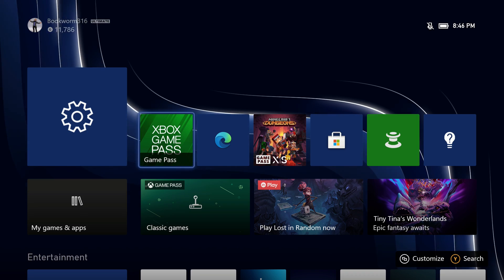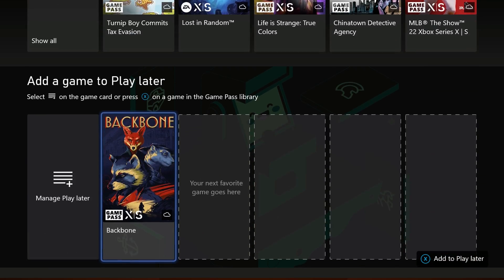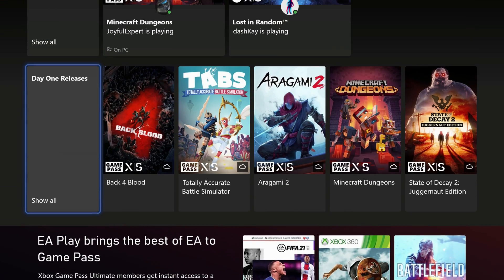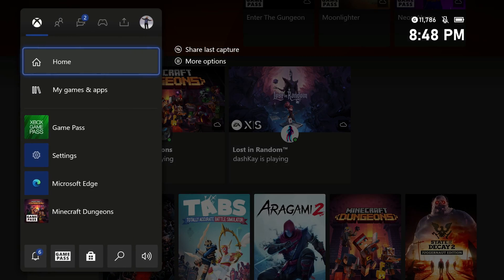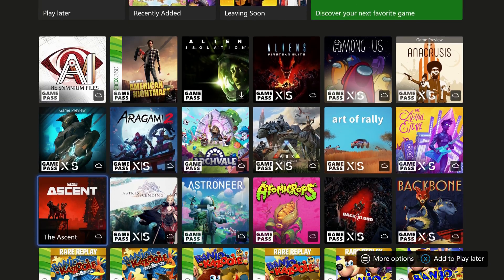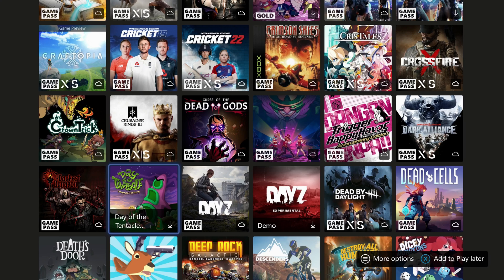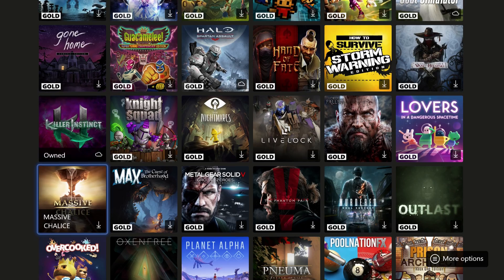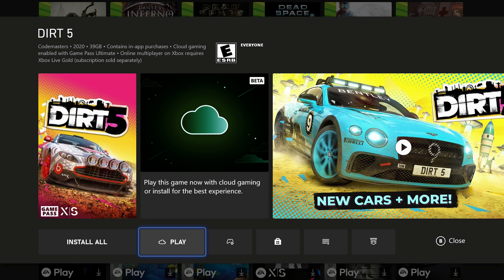How To Find All Your Xbox Game Pass Ultimate Games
When you buy Xbox Game Pass, the first thing you should do is find your games to download. There are two ways to do it. The second way is the best way to see all of the games on Xbox Game Pass, Games With Gold, and EA Play available.

Tech, Gaming, and Mobile Gear We recommend